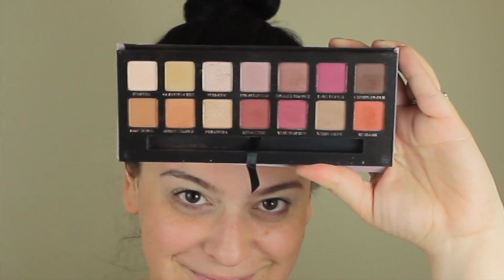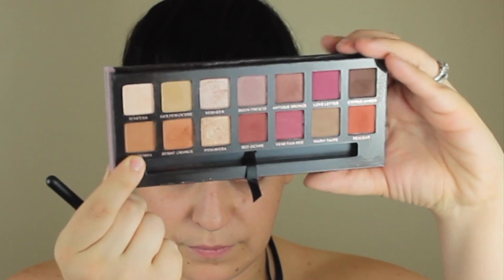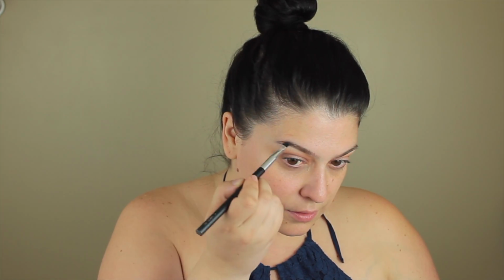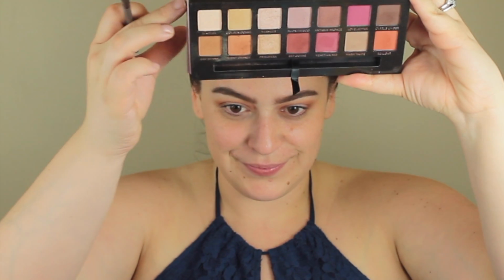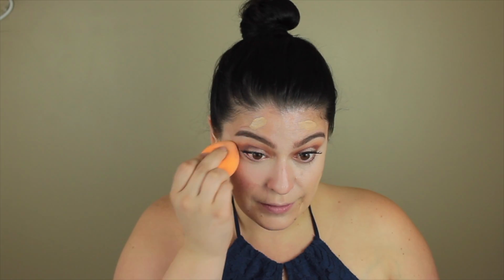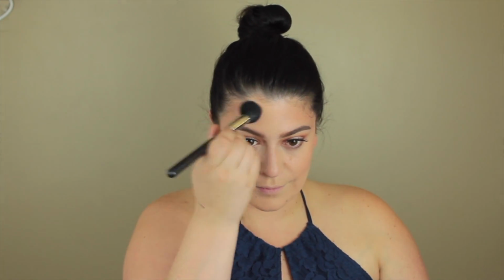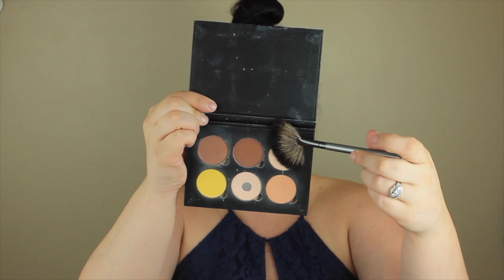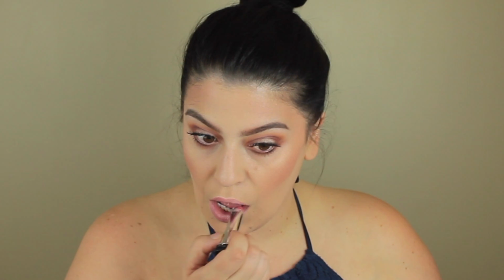PEACHY SUMMER GLOW - LuckyLifeBeauty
HI!  This week’s tutorial is peachy, glow-y and I love it! I hope you do too!

BRUSHES USED

Real Techniques Miracle Complexion SpongeMAC 217
QUO blending brush
Shany Cosmetics Edger Brush

PRODUCTS USED
MAC Cosmetics Paint Pot - Soft Ochre
NYX Cosmetics Dewy Mist
MAC Cosmetics Blush - Blunt
MAC Cosmetics Blush - Margin
Anastasia Beverly Hills Powder - Champagne
Revlon Lip Butter - Peach Parfait

MUSIC USED